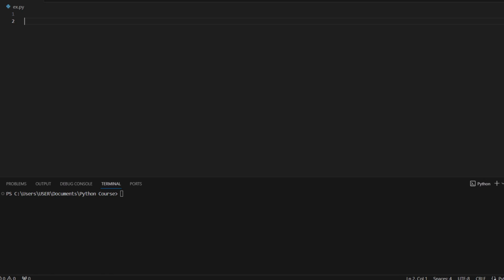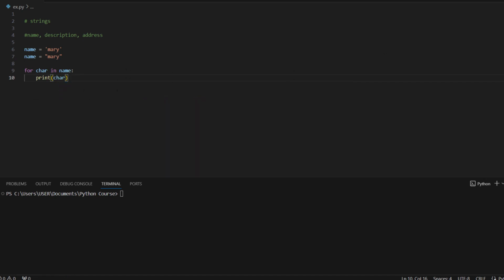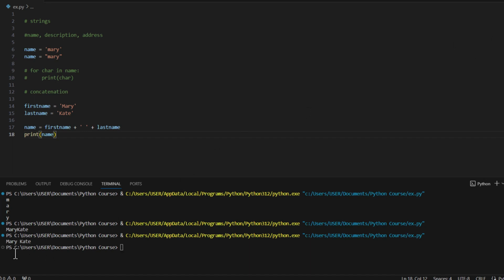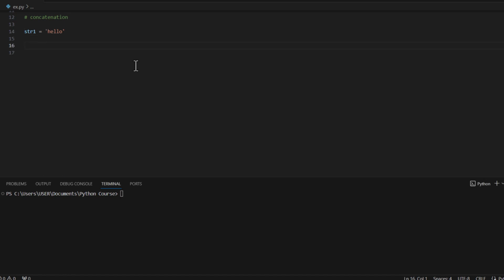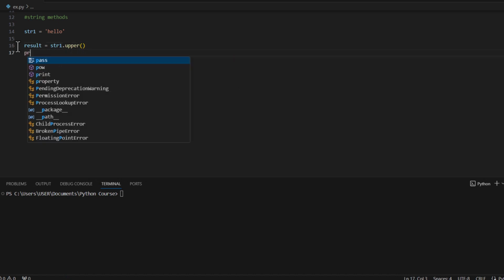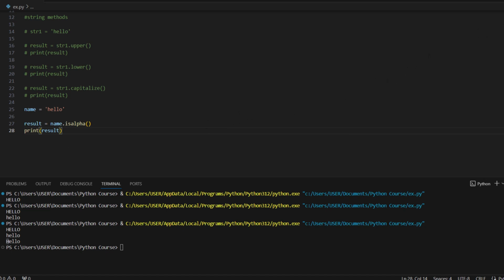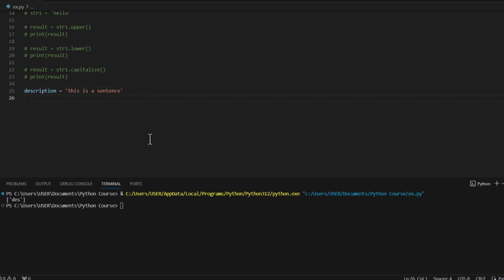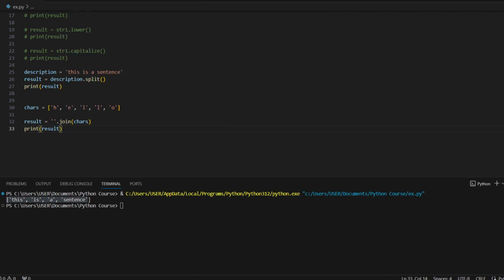Strings and Methods | Python for Absolute Beginners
This tutorial is designed to help you understand the fundamentals of working with strings and how to utilize methods effectively.

From basic string operations to advanced methods, we cover it all to ensure you have a solid grasp of this essential concept in Python programming.

Join us on this educational journey as we explore Strings and Methods in Python